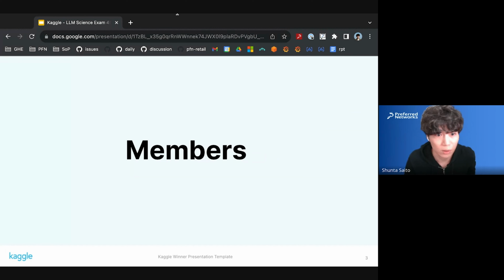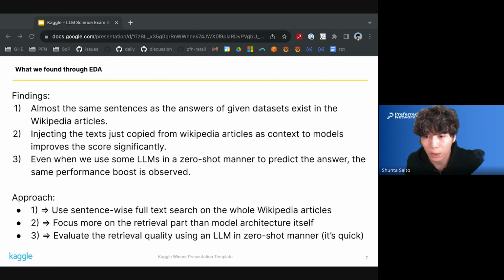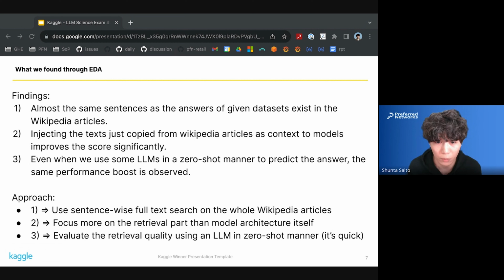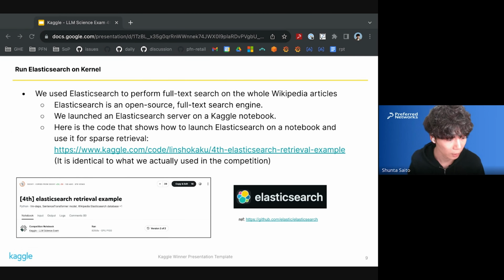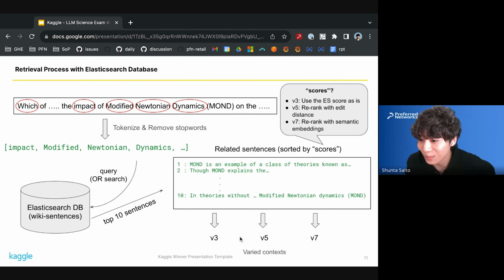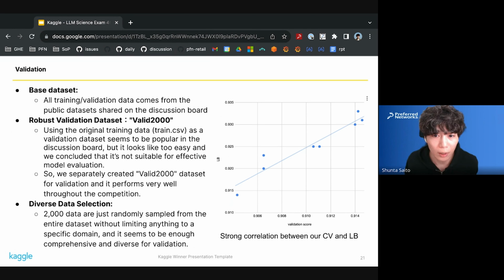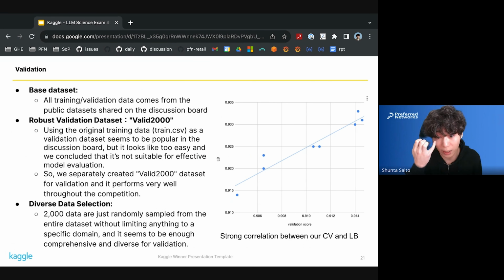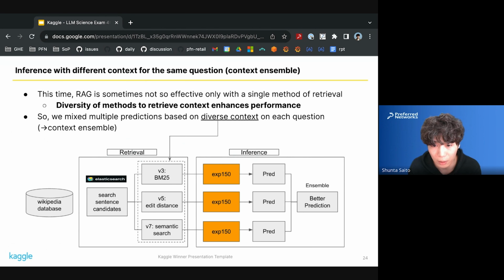Kaggle Solution Walkthroughs: Kaggle - LLM Science Exam with Team 📝 Preferred Scantron 📝